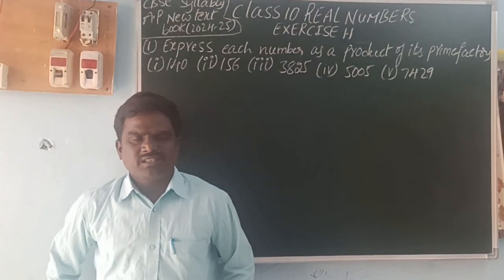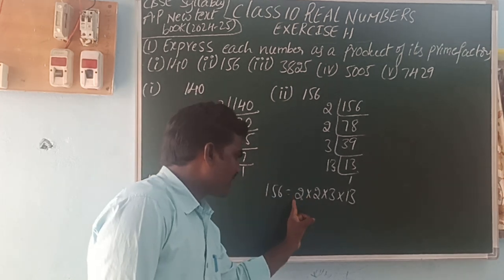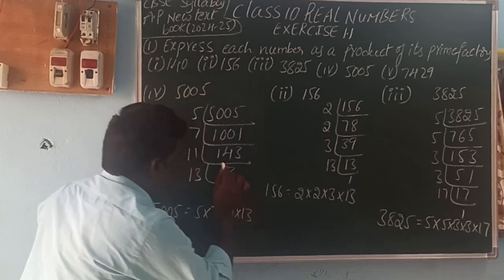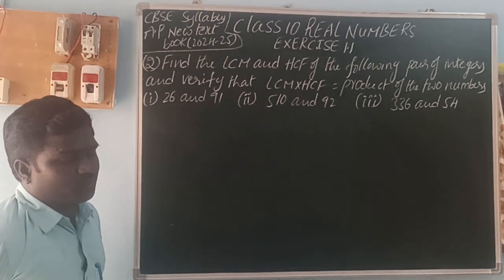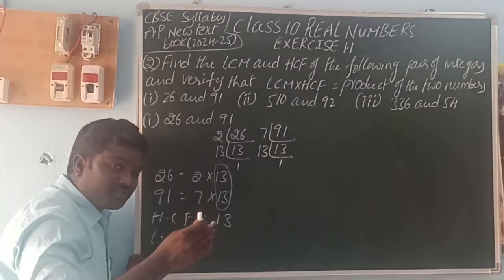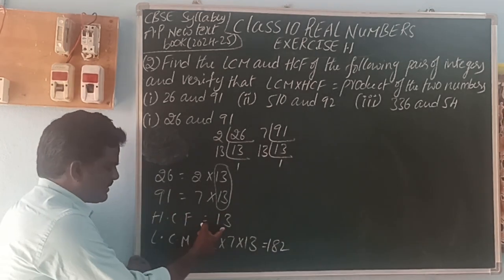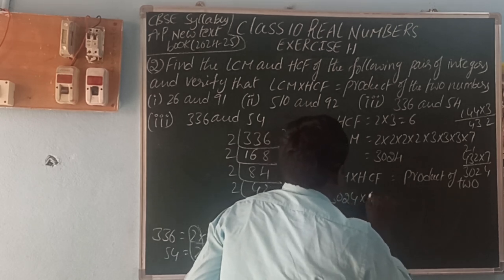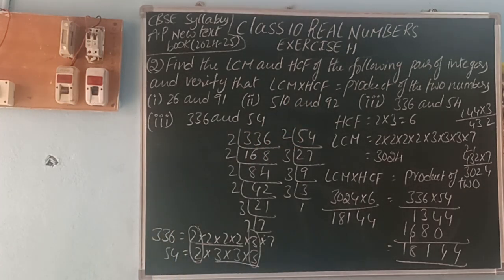CLASS 10 REAL NUMBERS EXERCISE 1.1 PROBLEMS 1 AND 2 CBSE